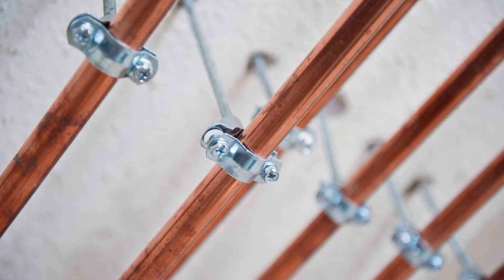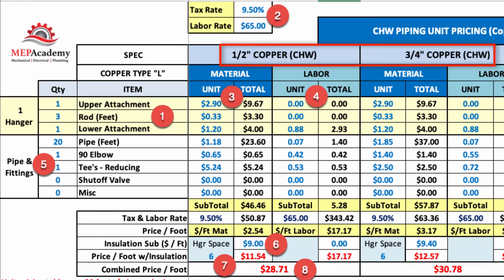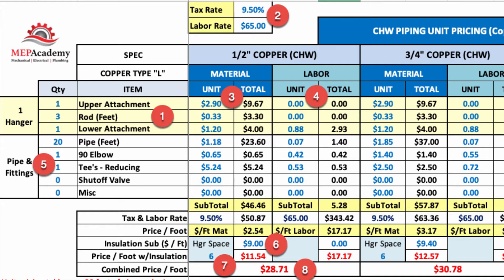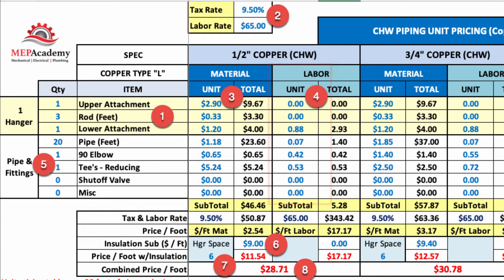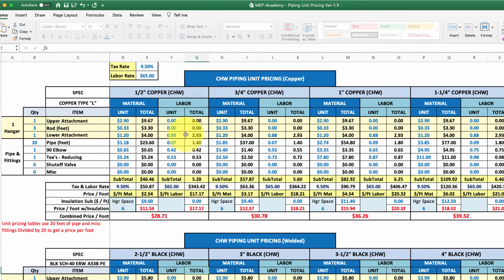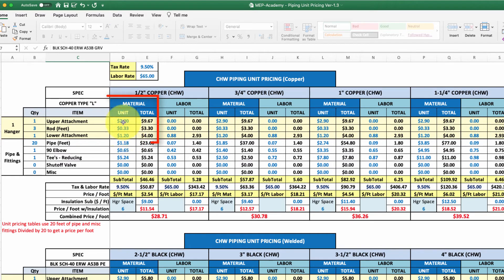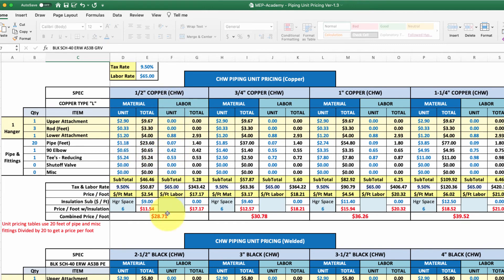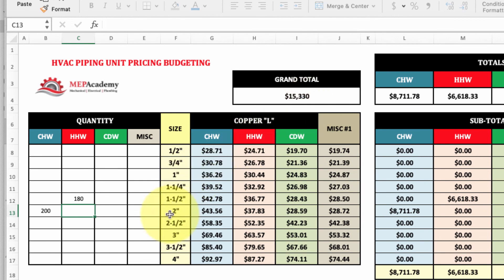HVAC Piping Unit Pricing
How to budget piping quickly using a simple Excel spreadsheet for different types of materials and various sizes from 1/2" to 14" diameter. Unit pricing for HVAC Piping is often part of a bid.

If you are asked by a General Contractor or Owner to provide a budget for installing piping, then this method will provide a quick way to provide a price.

ESTIMATING SPREADSHEETS